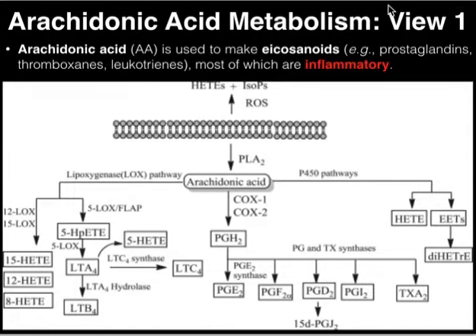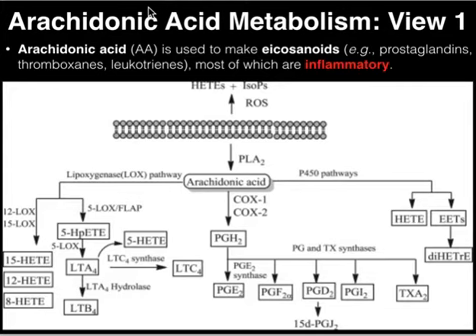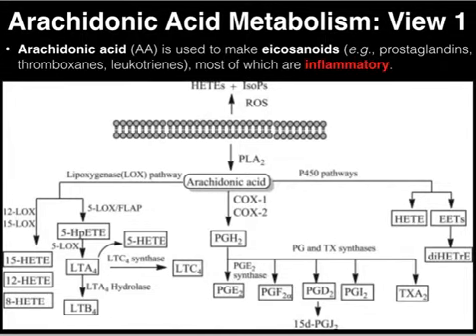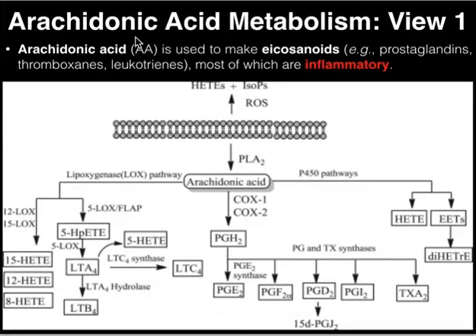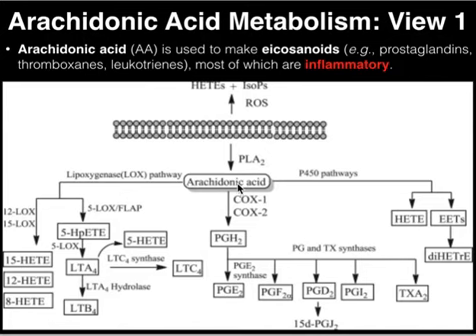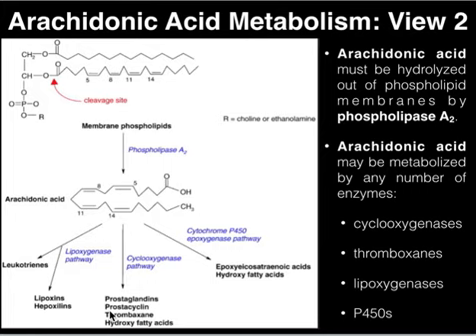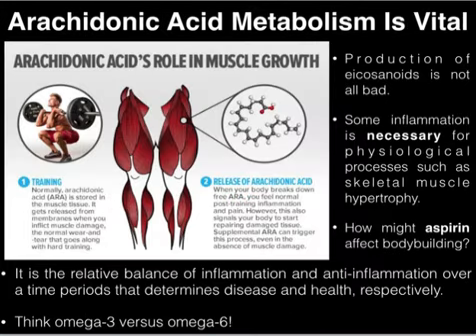PUFAs: Basics of Arachidonic Acid and its Metabolism